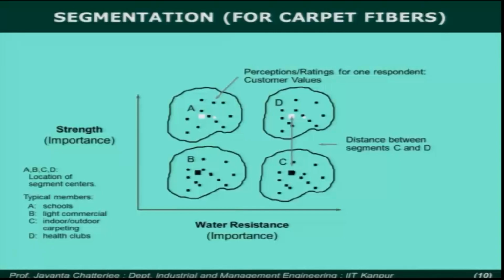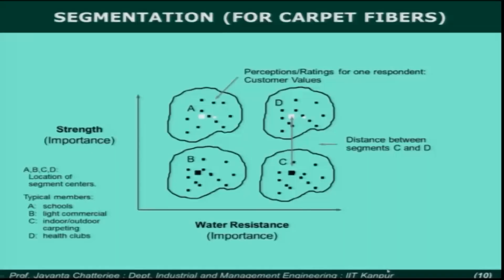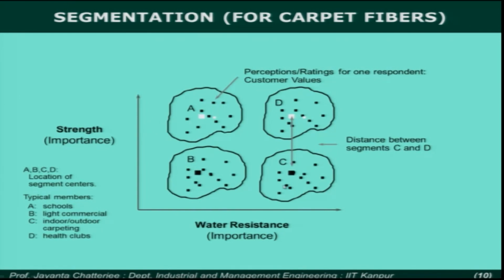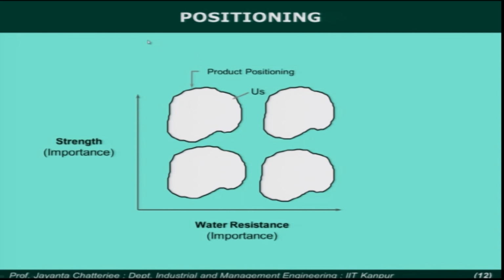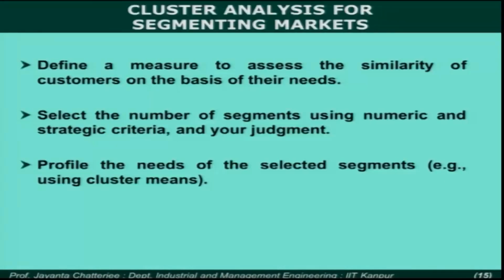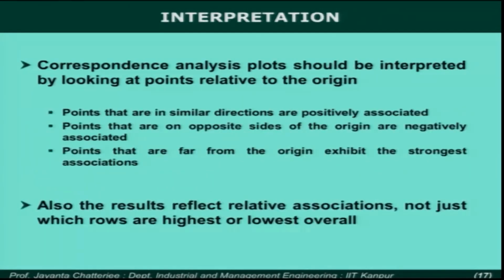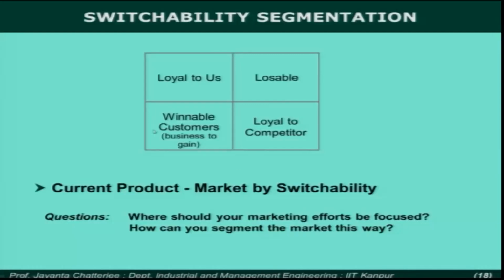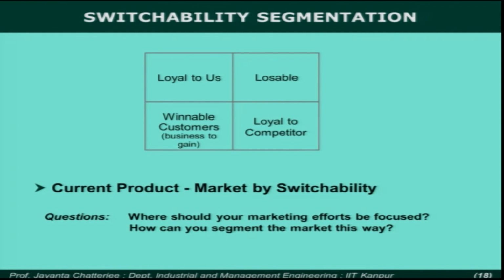Lecture 8 NPNSM-STP continued